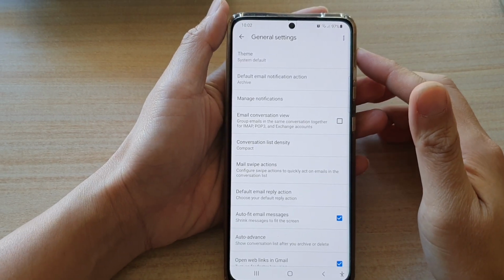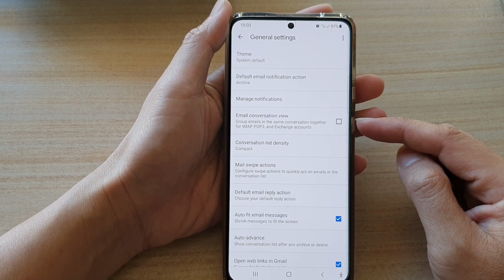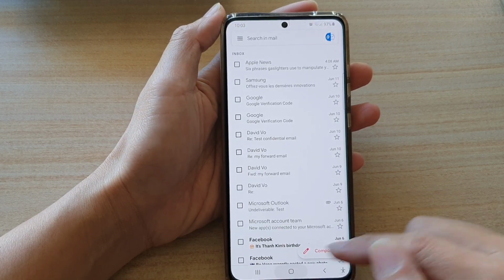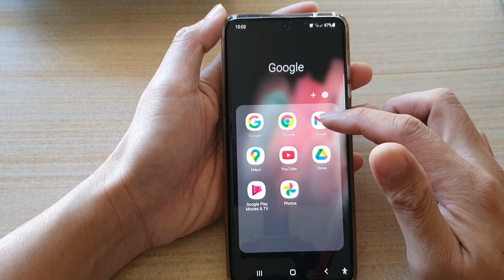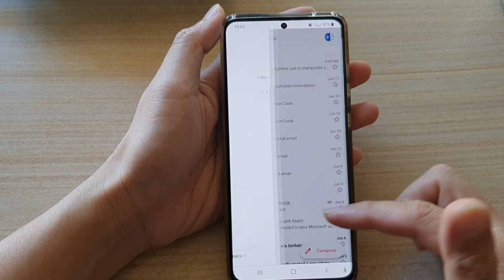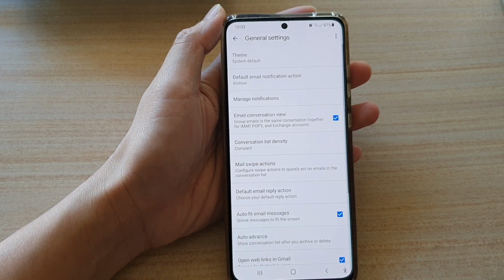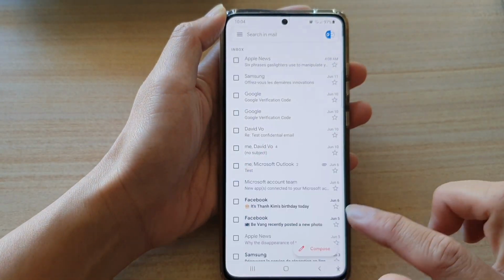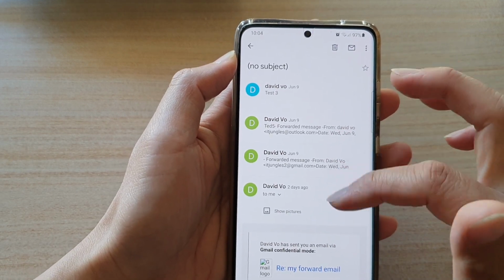Galaxy S21/Ultra/Plus: How to Enable/Disable Email Conversation View in Gmail App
Learn how you can enable or disable Email conversation view in the Gmail app to group emails in the same conversation together for IMAP, POP3 & exchange accounts on the Galaxy S21/Ultra/Plus.